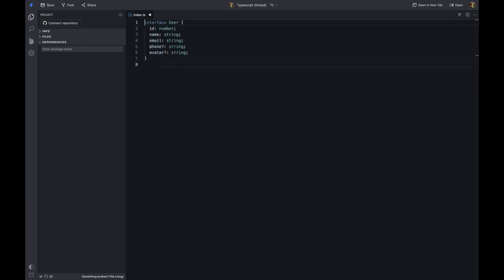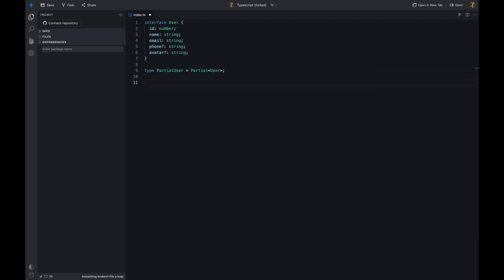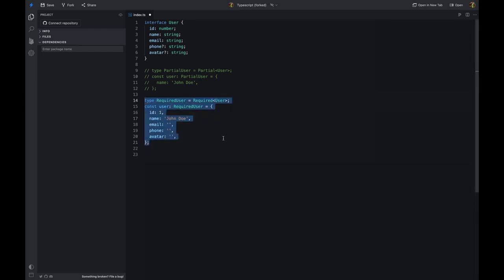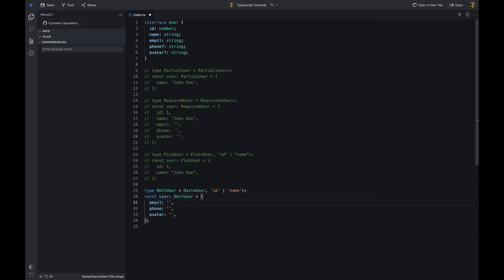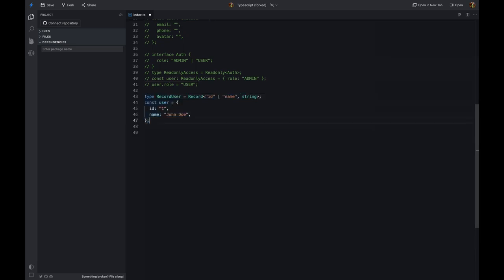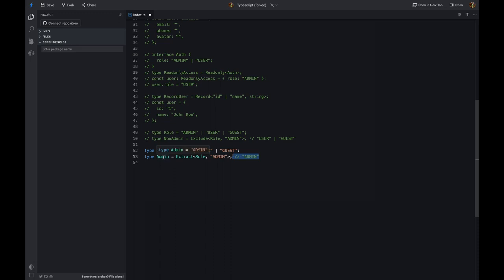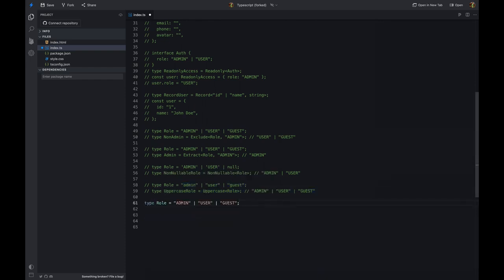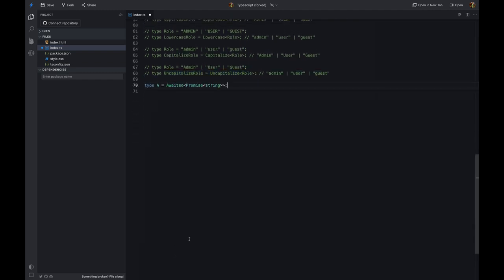TypeScript Advanced Concepts: Mastering Utility Types | BitBuddy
**Title:** TypeScript Advanced Concepts: Mastering Utility Types for Professional JavaScript Development

**Description:**
Are you ready to take your JavaScript and TypeScript skills to the next level? In this tutorial, we delve into TypeScript Advanced Concepts and show you how to harness Utility Types like a pro. Whether you're a seasoned software developer or just starting your programming journey, this video is packed with valuable insights and examples to help you level up your coding game.

In this tutorial, you will learn how to use Utility Types effectively to streamline your code, enhance type safety, and make your software development projects more efficient. We'll walk you through real-world examples and provide practical tips and tricks for mastering these advanced TypeScript concepts.

Topics covered:
- Introduction to Utility Types
- Understanding key Utility Types (Partial, Required, Readonly, and more)
- Applying Utility Types in your code
- Tips for best practices in software development with TypeScript

Whether you're working on a web development project, diving into React.js, or aiming to become a software engineer, understanding Utility Types is a valuable skill in your toolkit. Watch this tutorial to gain a deeper understanding of TypeScript's advanced concepts and enhance your coding expertise.